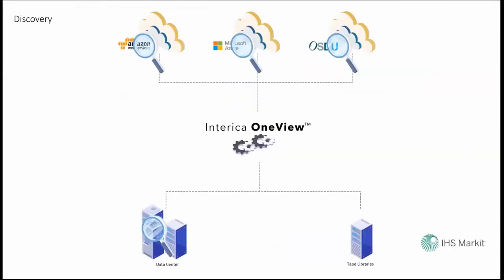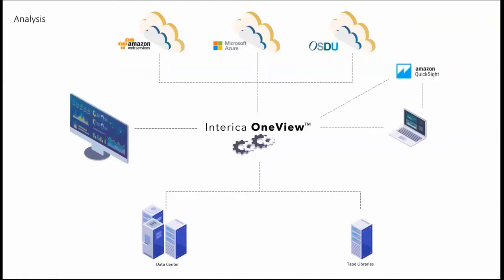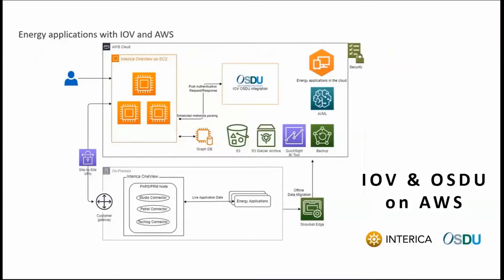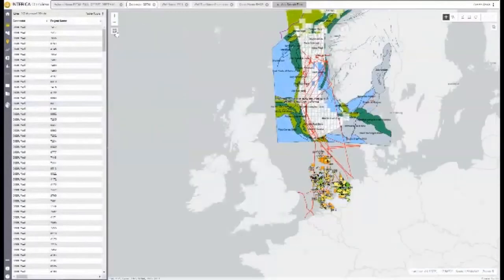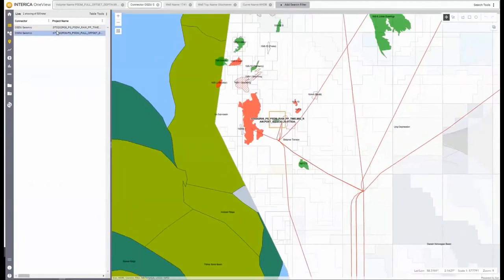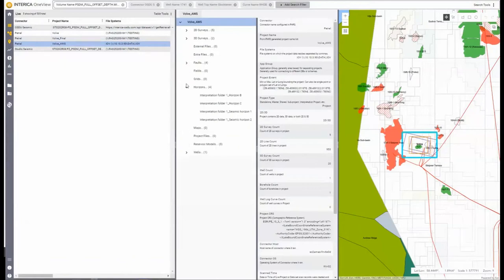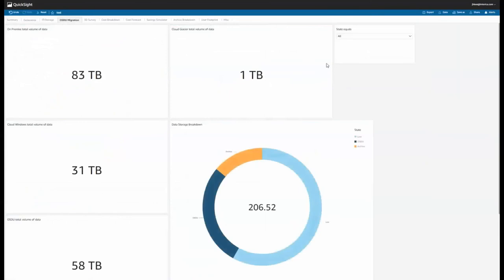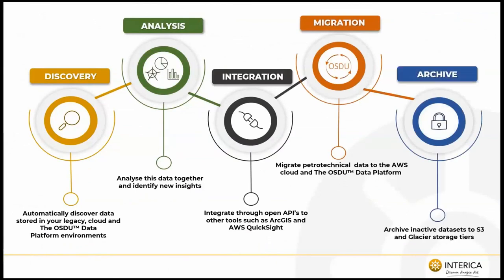OSDU Virtual Vendor Roadshow - Interica